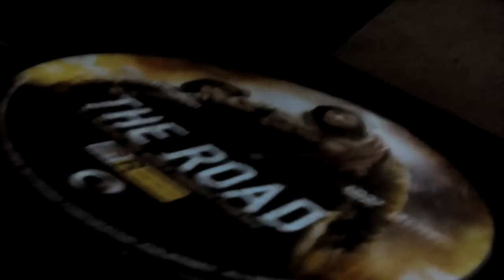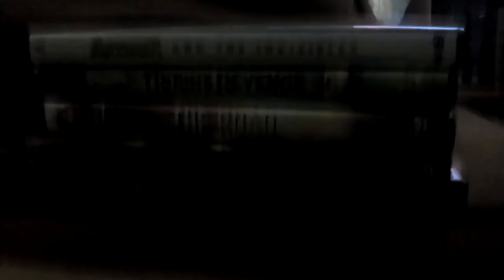My DVD Collection for 2017